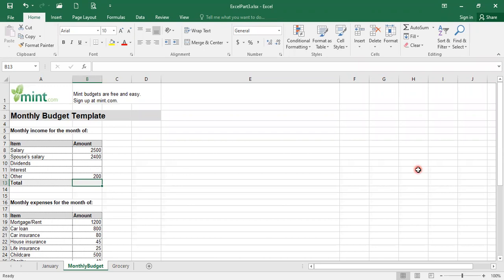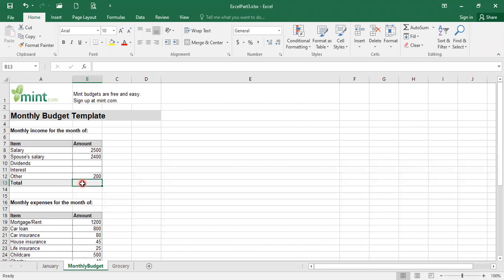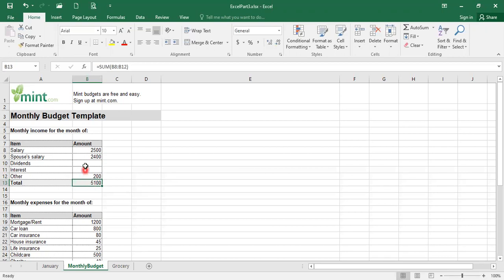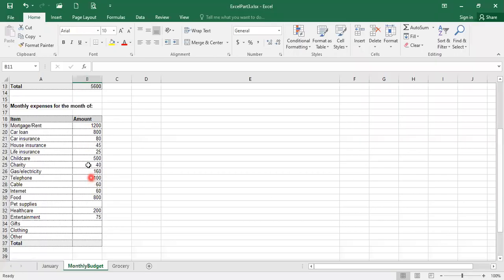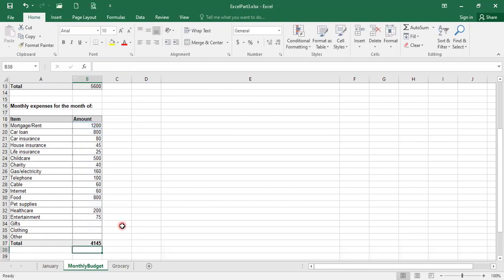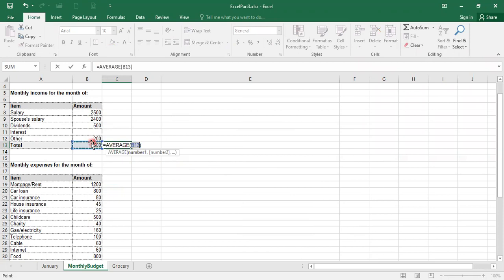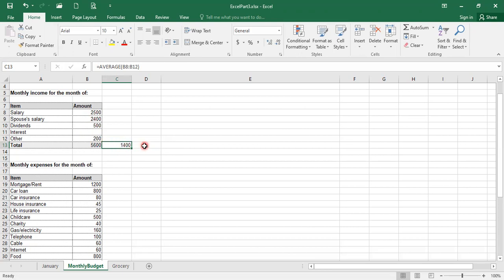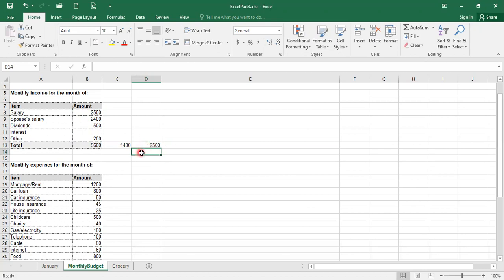Excel 3 Segment 7 - AutoSum , Average, Maximum and Minimum Functions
Electronic Services Division of the Akron-Summit County Public Library demonstrates how to use some readily available functions in Excel under the Home page in the Editing Group.  For any additional assistance, please go to our Computer Training